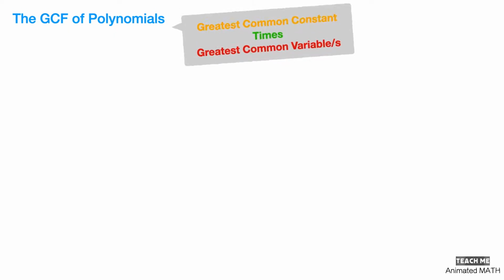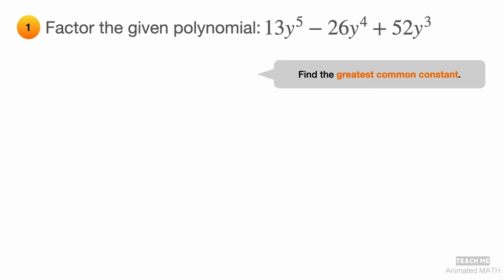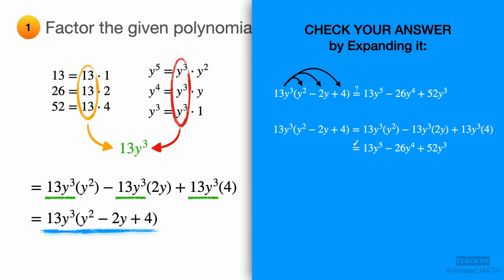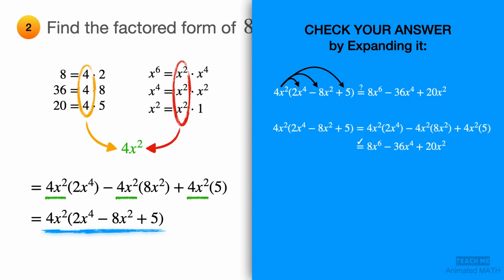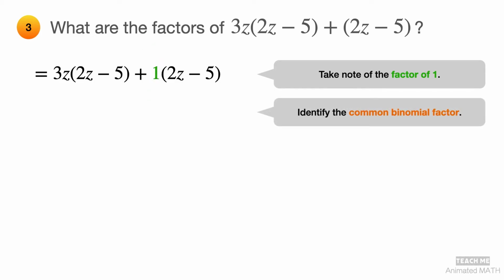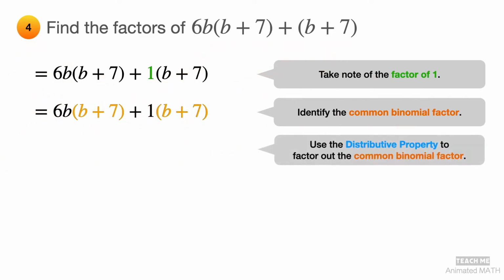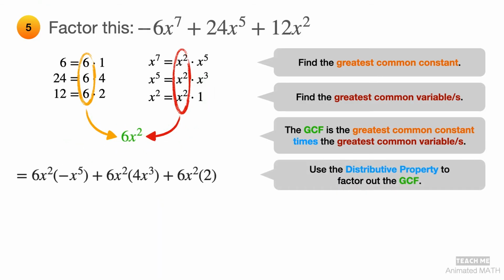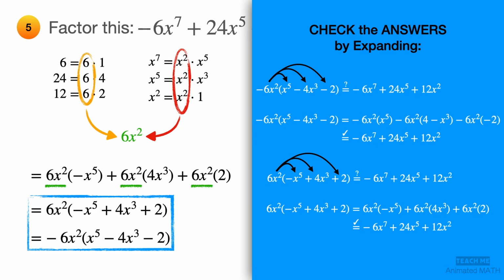Factor Out the GREATEST COMMON FACTOR! 👈 | How to Use the GCF for Factoring Polynomials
"Factor Out the GREATEST COMMON FACTOR - Learn in 8 min" or "How to Use the GCF for Factoring Polynomials" is the second video in our Animated FACTORING POLYNOMIALS video series.

This solve along animated math worksheet video is a HOLISTIC and DETAILED LESSON about using the Greatest Common Factor for FACTORING POLYNOMIALS. This video is presented in an engaging and entertaining manner through the use of funny voice overs and stimulating visual effects.

Our ANIMATED MATH videos are designed to be VERY EASY to FOLLOW and are HIGHLY RECOMMENDED for struggling students.

[00:00] • Introduction for "How to Factor Out the GREATEST COMMON FACTOR in various polynomial expressions".
    - We'll explore how to factor out the greatest common factor in various polynomial expressions.
    - The techniques used for factoring polynomials are varied!
    - Master Factoring Out the GCF in polynomial expressions to DOMINATE your exams!
[00:29] • Short Explanation
    - Finding the GCF of big numbers (integers and whole numbers) is pretty easy at this point.
    - The GCF of polynomials is just the product of the Greatest Common Constant and the Greatest Common Variable.
    - Sample factoring of GCF: 7x^6 - 35x^4 + 14x^2
[01:47] • Start the Worksheet (The 3 second countdown explanation)
    - Pause the video to solve it on your own first.
    - Continue playing the video to see the solution.
[02:03] • Let's start to Factor Out the GCF in various polynomial expressions!

[02:15] • Q1. Factor or Factorize the expression: 13y^5 - 26y^4 + 52y^3
[03:20] • Q2. Factor or Factorize the expression: 8x^6 - 36x^4 + 20x^2
[04:46] • Q3. Factor or Factorize the expression: 3z(2z-5) + (2z-5)
[06:15] • Q4. Factor or Factorize the expression: 6b(b+7) + (b+7)
[06:59] • Q5. Factor or Factorize the expression: -6x^7 + 24x^5 + 12x^2

[08:47] • Summary of "Factor Out the GCF"
    - Answer Key for this mathematics worksheet
    - Just Keep on Practicing and Don't be Afraid to Make Mistakes!